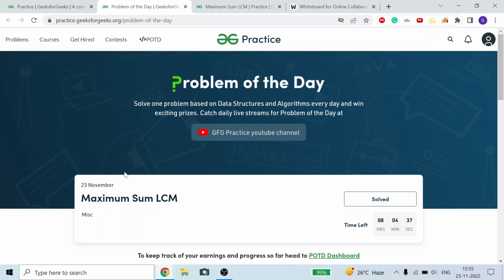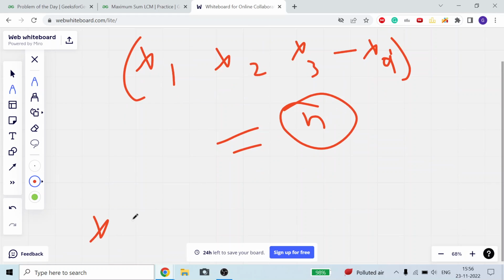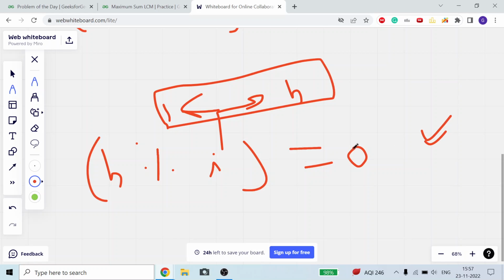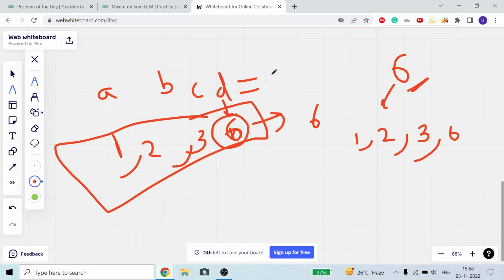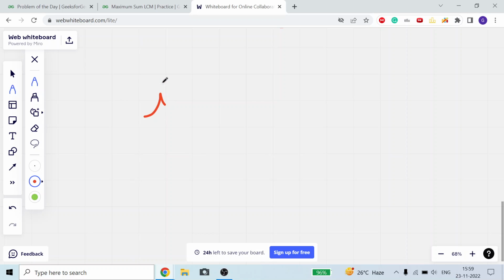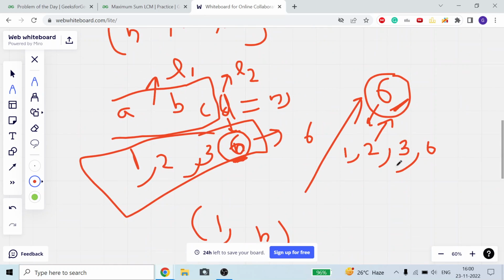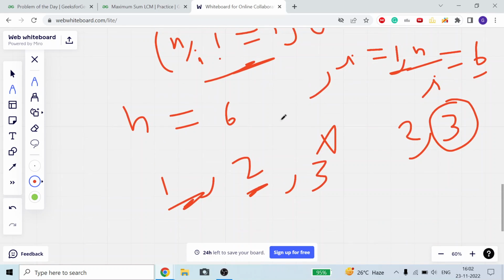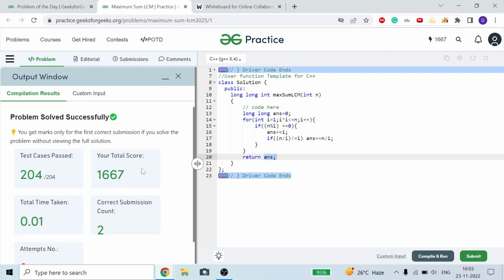Maximum Sum LCM | C++ Code | GFG | POTD 23-11-22